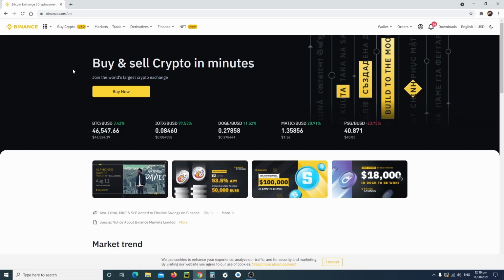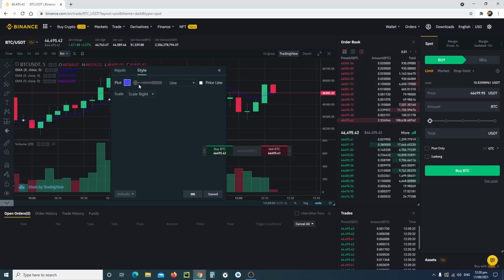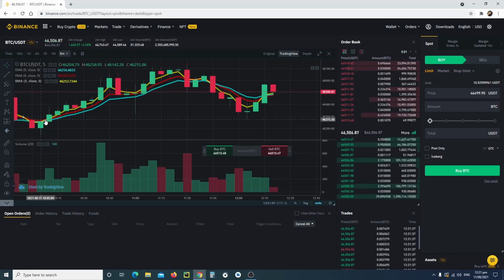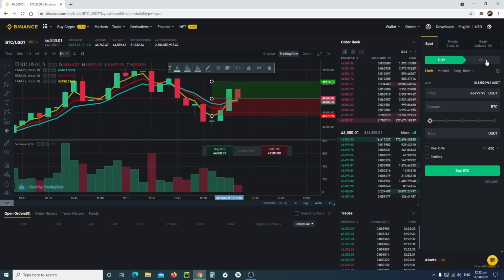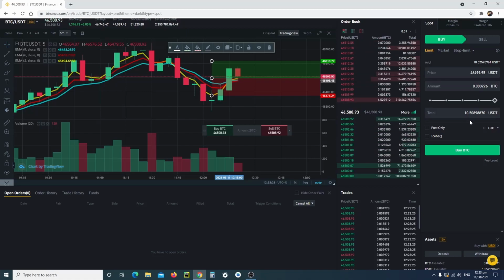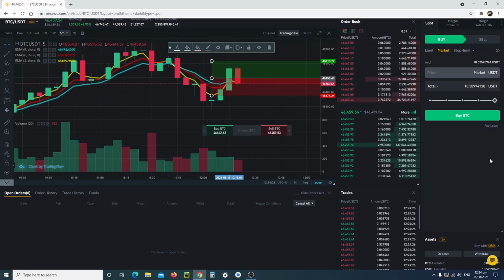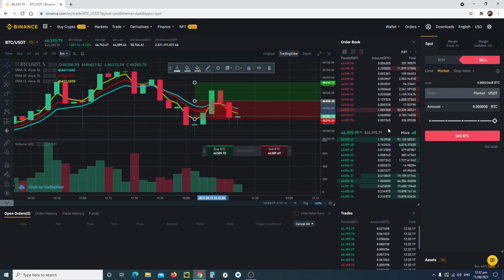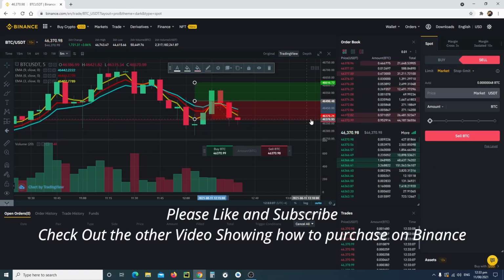How to Trade Cryptocurrency on Binance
How to Trade Cryptocurrency on Binance 2021
Video Showing how to Trade Cryptocurrency in Trinidad and Tobago and also world wide

PS: I am not a financial advisor, strictly for education